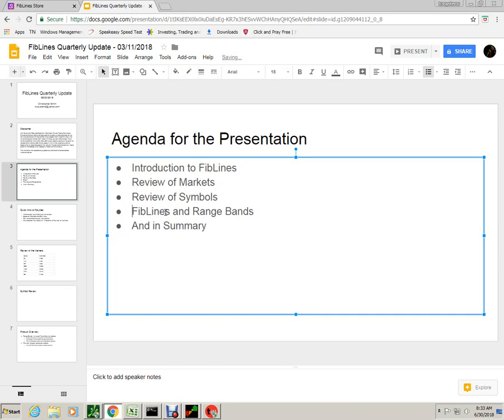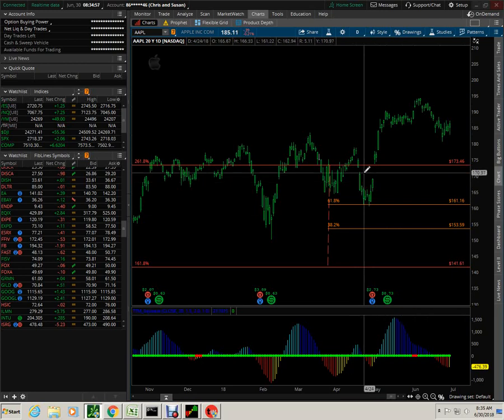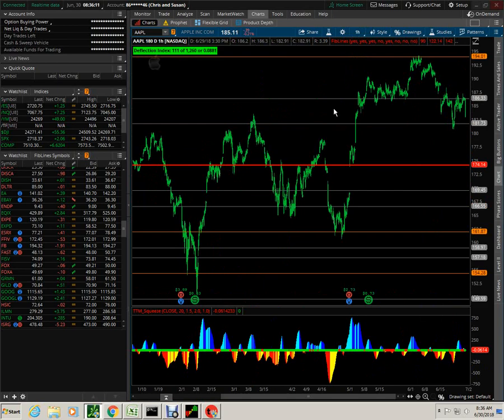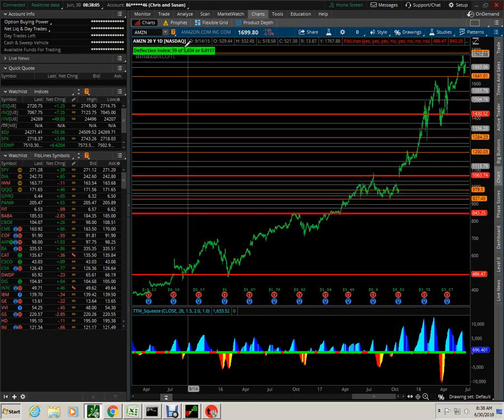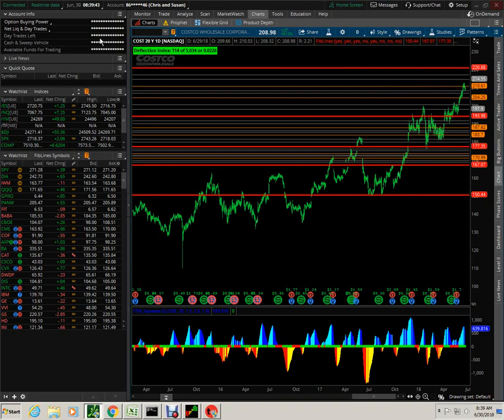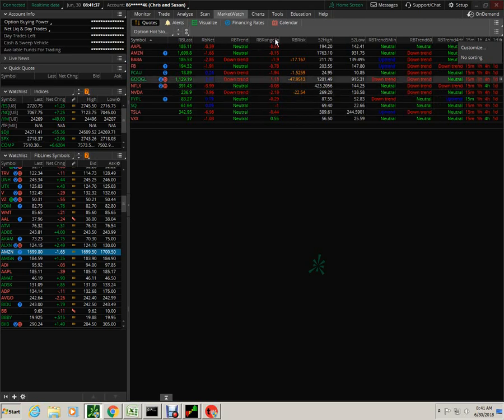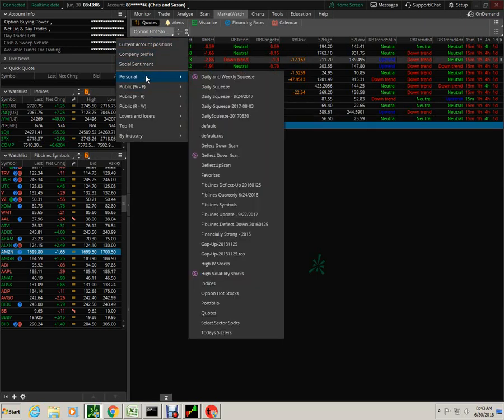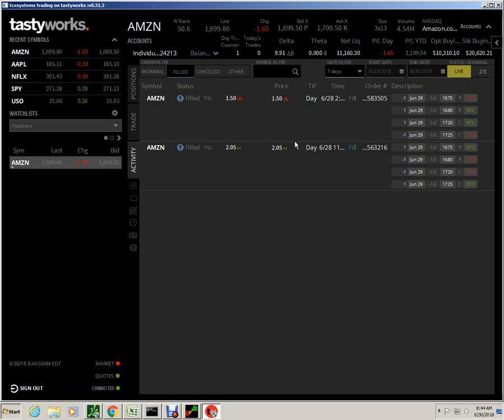FibLines Quarterly Update - 20180630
Discussed DIA, IWM, SPY, QQQ, AMZN, HD, COST, NFLX,  PYPL, HD